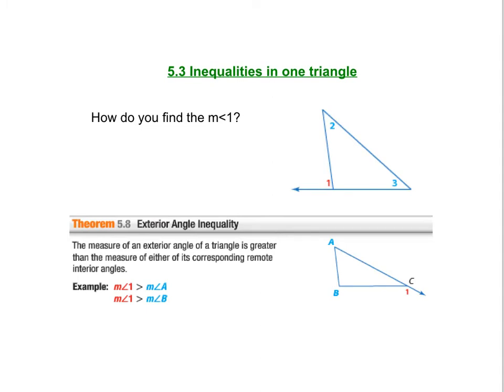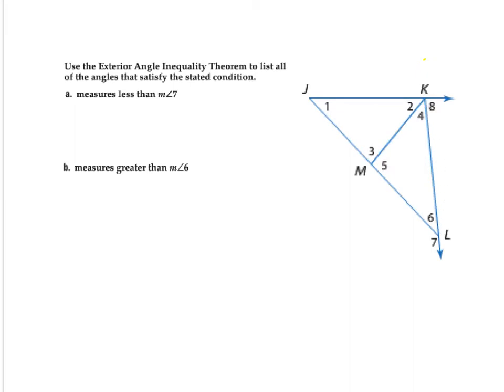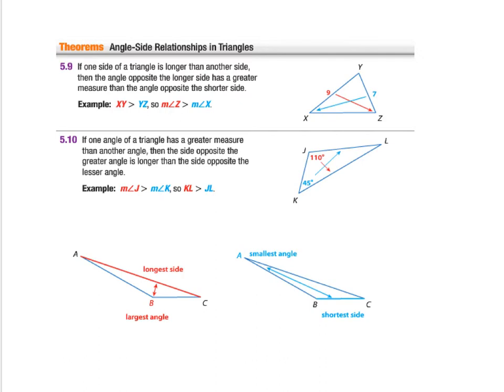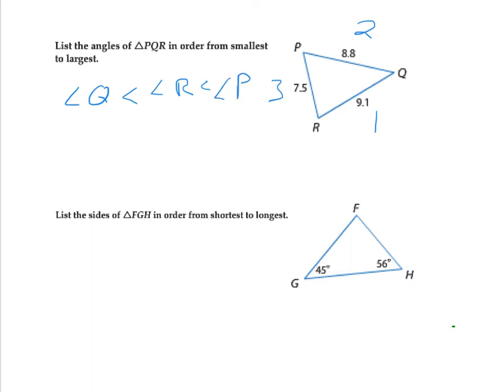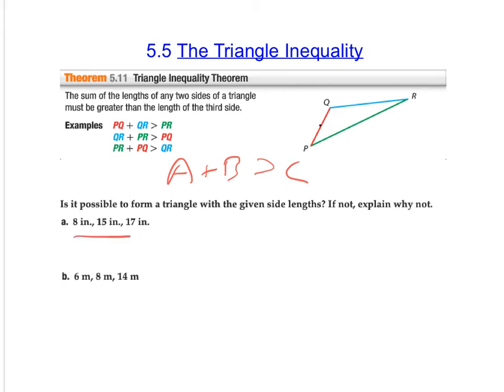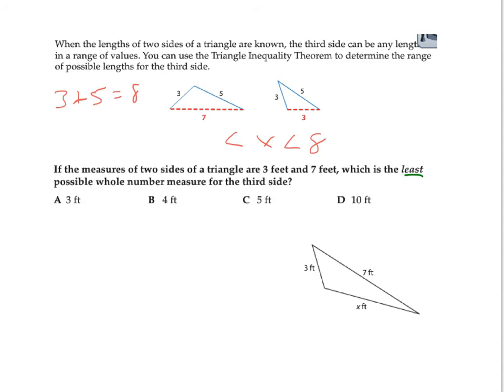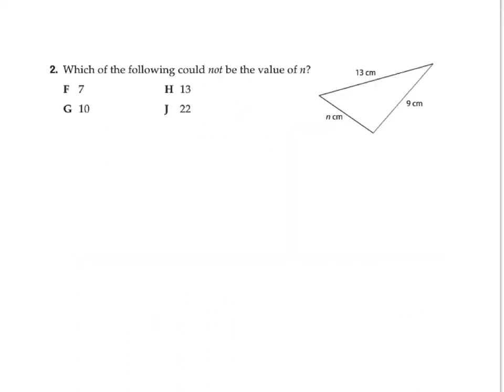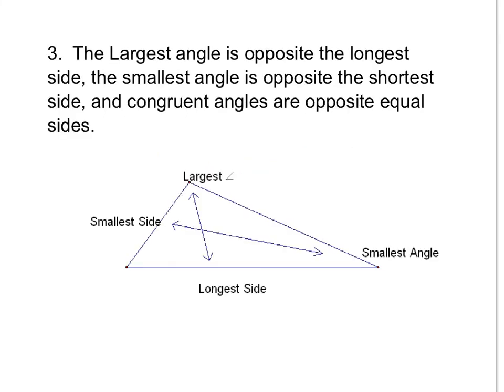Geo 5-3 & 5-5